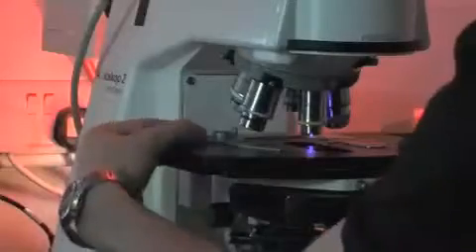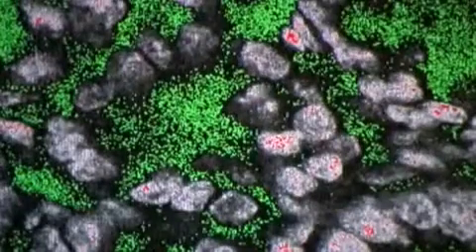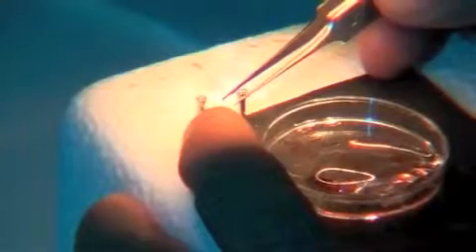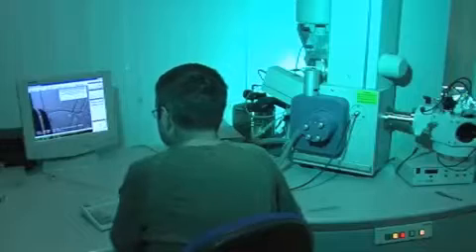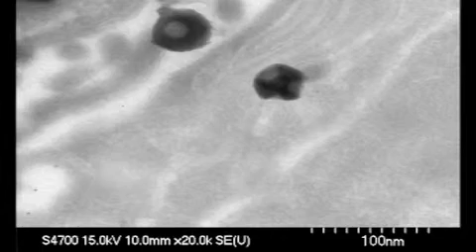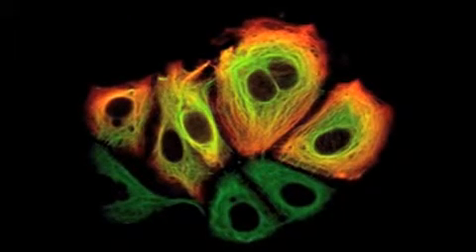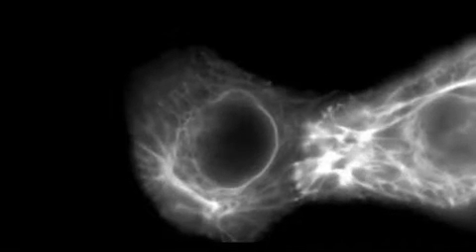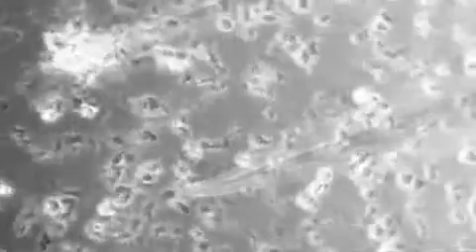Microscopy CLS Dundee